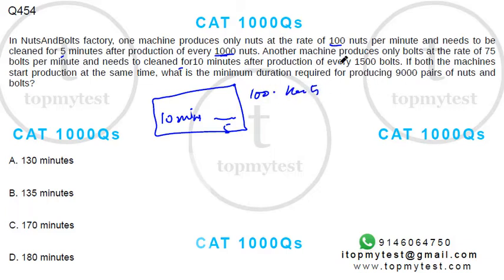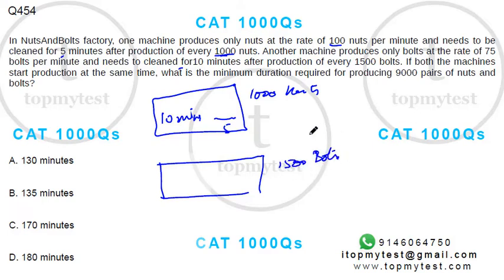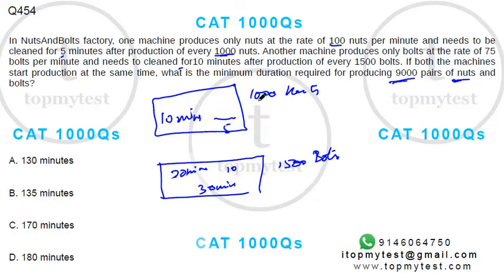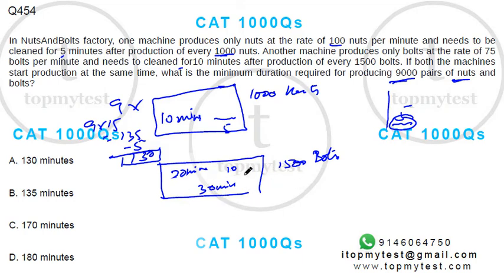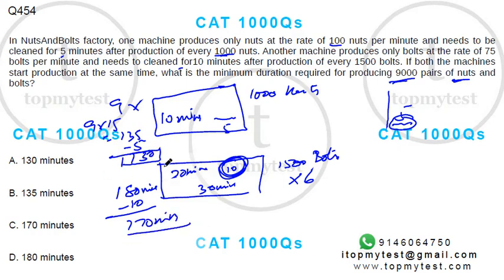CAT 1000 454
Questions available at
Q1 to 205
Q206 onwards

    • Arithmetic
    • Algebra
    • Geometry
    • Higher Math
    • Numbers

This makes 25 Qs per week. Given that we have roughly 40 weeks to CAT, we should be able to reach 1000 Qs for this year's CAT.